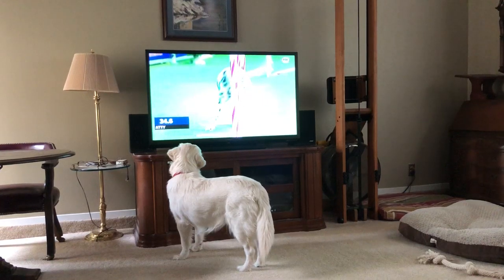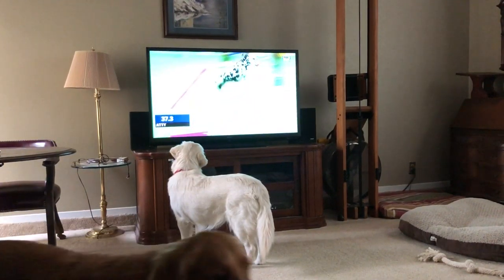Maddie watching the 143rd Westminster Kennel Club Dog Show - 1